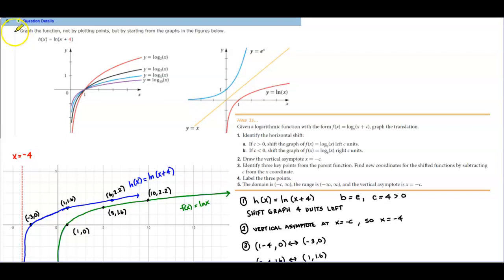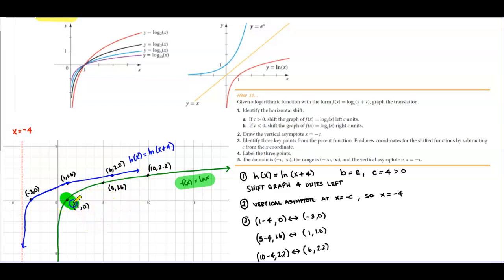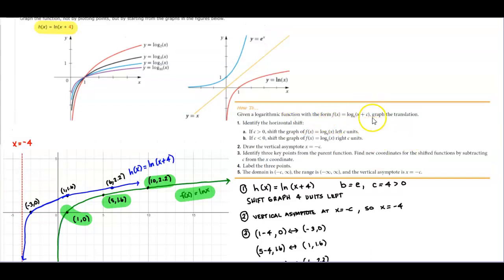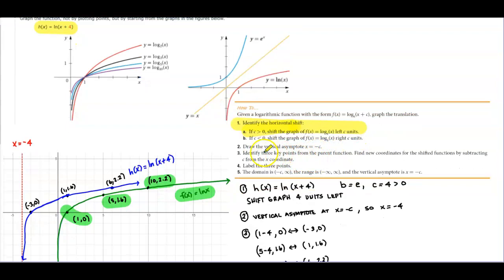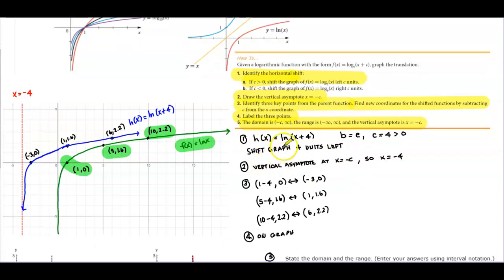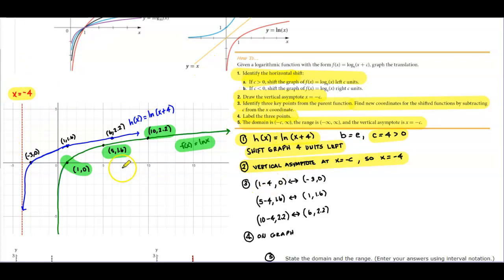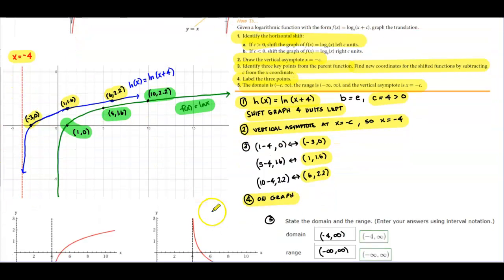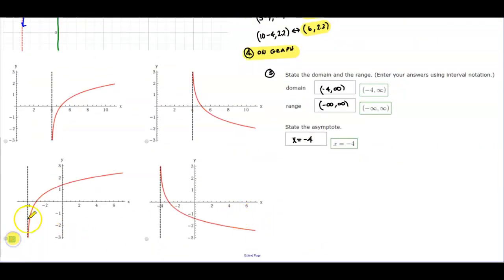Math 10 6.4 HW #9